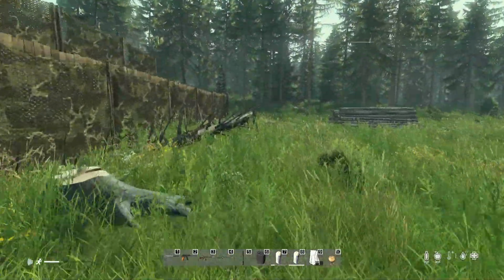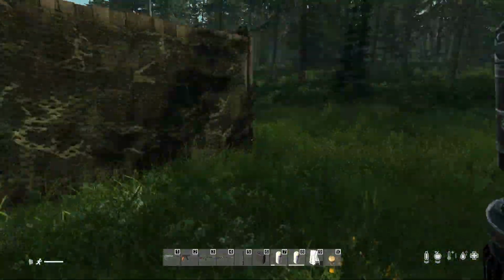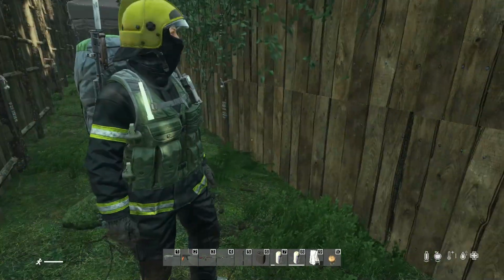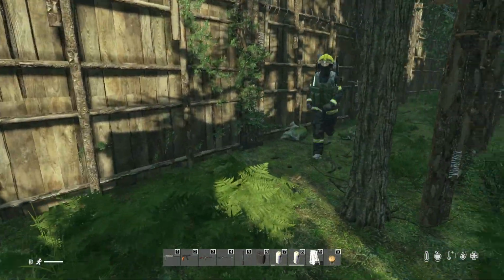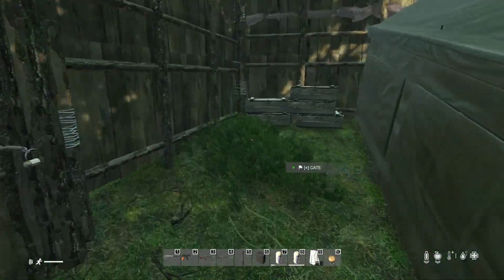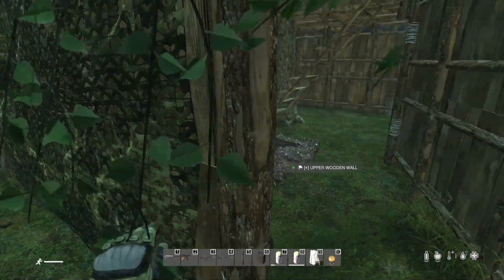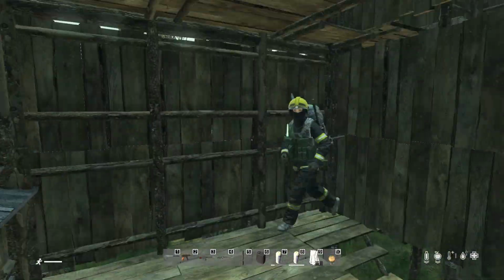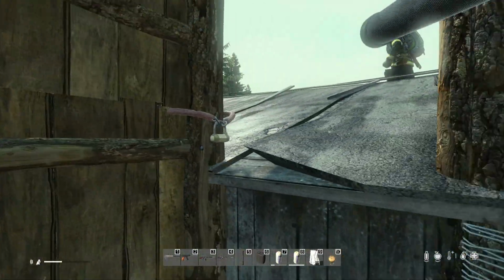DayZ - MegaBase tour for Butthead (HEROZ server admin) before server party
idc what anyone says about the base not being legit farmed and built.  i know the truth, server owner and admins knew the truth, and dozens of ppl submitting tickets against us know the truth. i did it 2 more times and ill continue doing it.

this vid is one of the very few recordings i have of TKs first megabase. wipe is happening 2 days from when this vid was taken in Sept 2022.

Mello Dramatic, Solar Bob, ElderChld, Random Thoughts, Butthead, Axis Hunter, and a few others before our first player arrivals

Location Livonia 1.20, 0.77
HEROZ Livonia Official Vanilla Replica (closed)
only 2 diff were 30 pop cap and build anywhere scripts